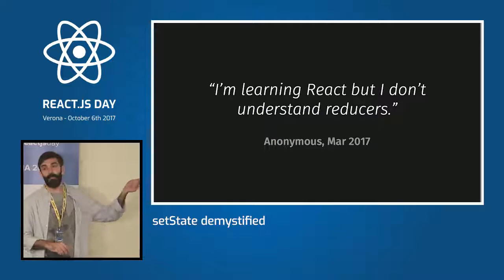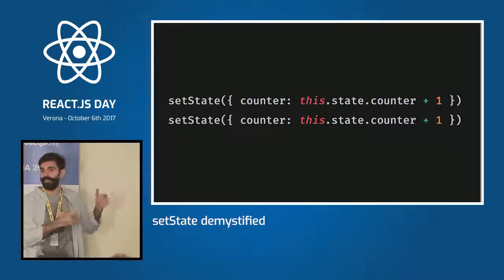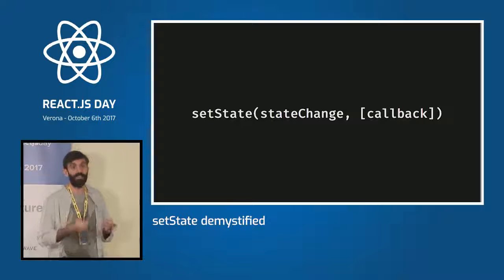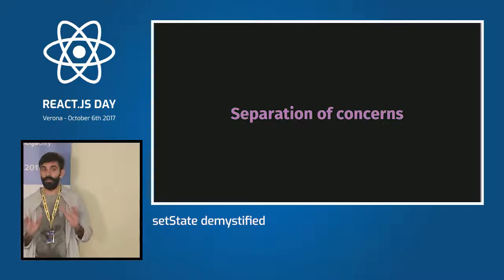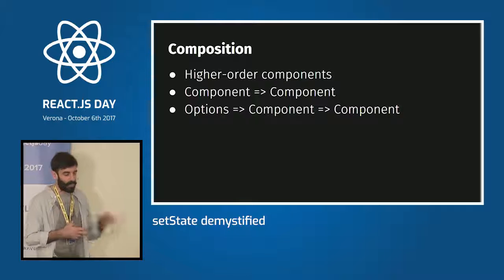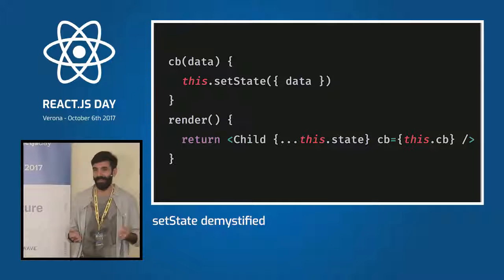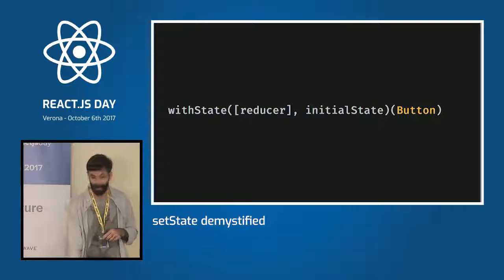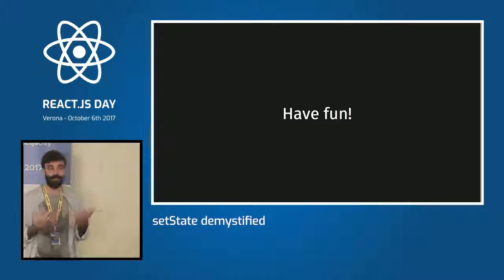Michele Bertoli - setState demystified - ReactJsDay 2017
"Nobody knows how to do anything without Redux anymore. It's ridiculous." - @mjackson